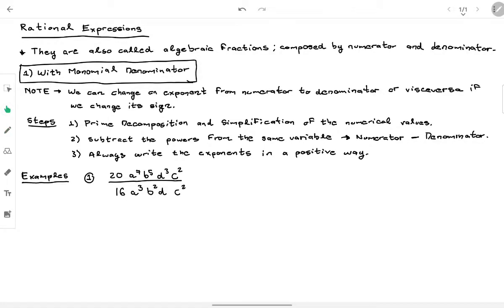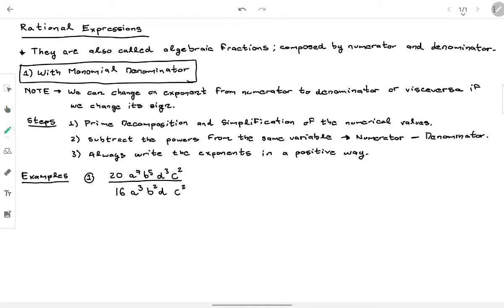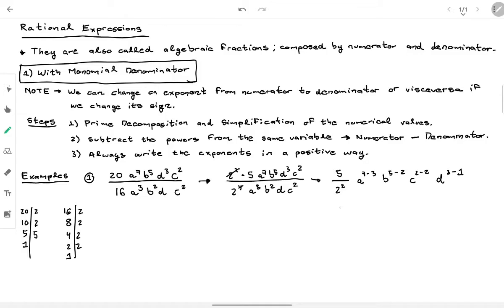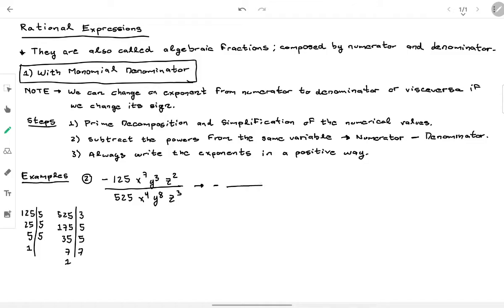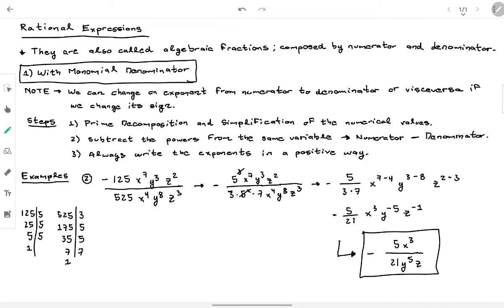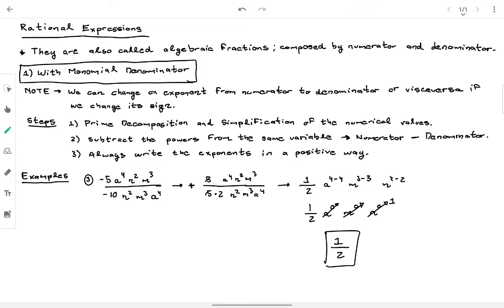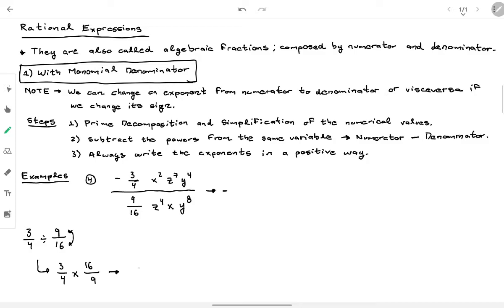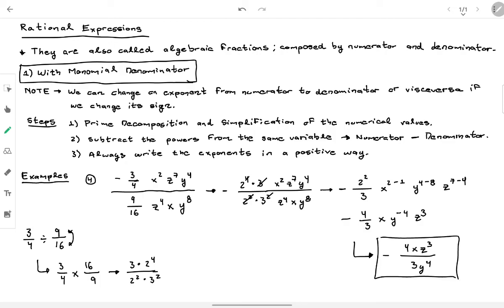Math 2. Rational Expression Simplification with Monomial Denominator